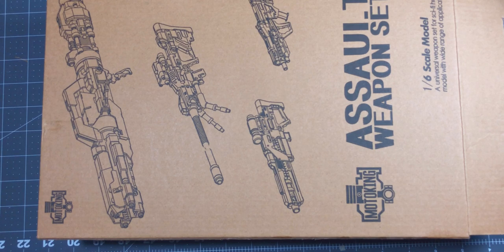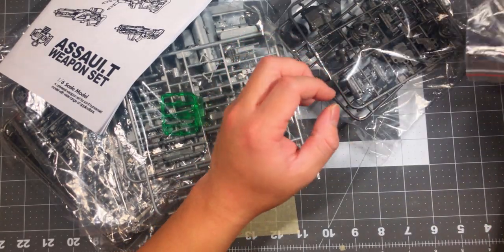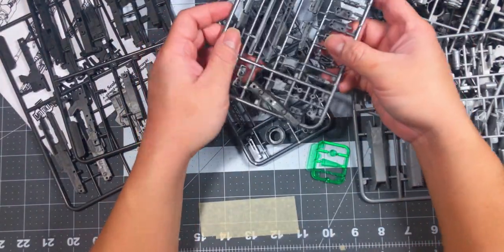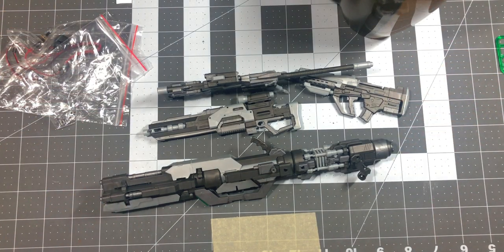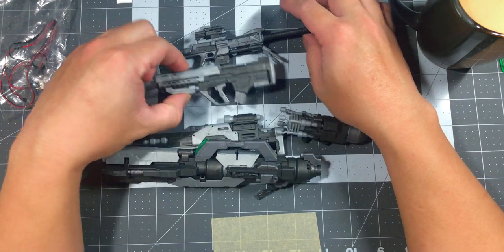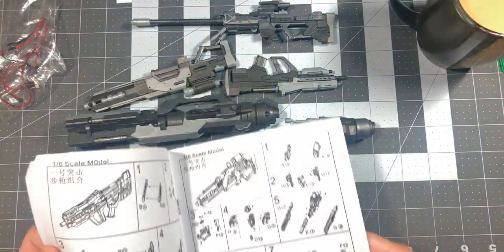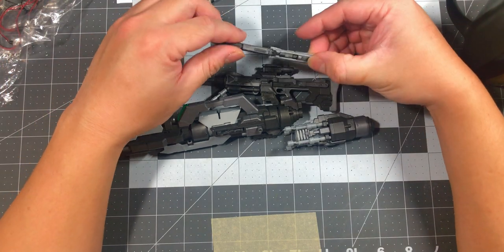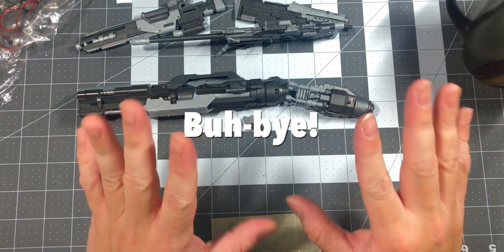Motorking Assault Weapon Set Review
Motorking assault weapon set unboxing and review! Got this from gundam model center website awhile back. Might be sold out now though. But if you get the chance to buy one, get it!

00:30 unboxing
04:20 Review

Where I got this kit from

My equipment
Iphone X
Lumafusion

Follow me on the grams